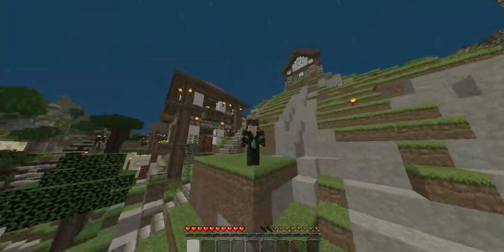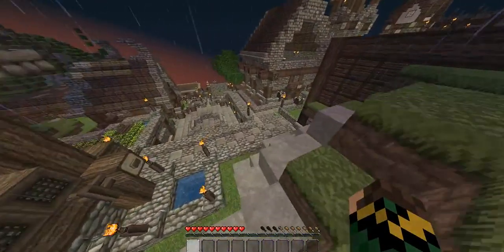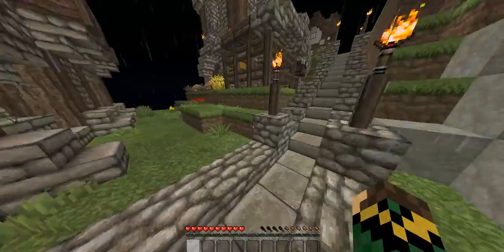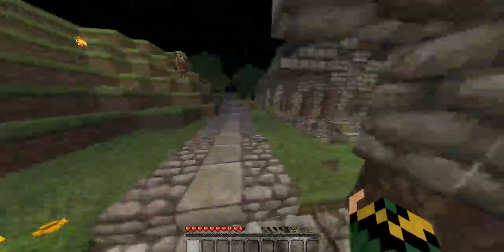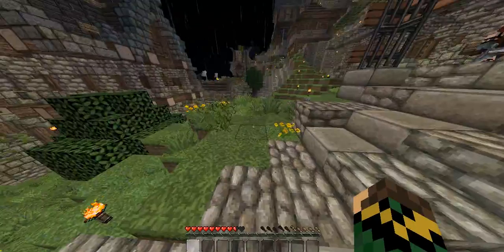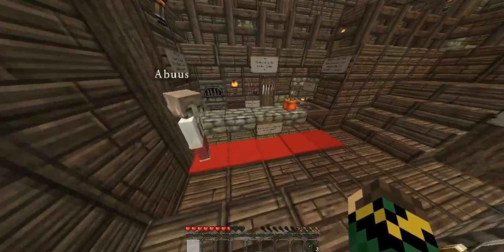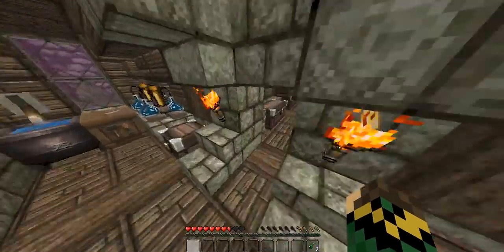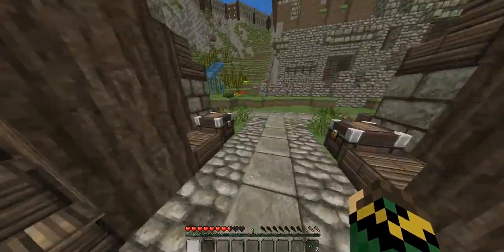Throne Craft Ep 1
Hope you guys enjoy some throne craft.

ip: This server is a white list server